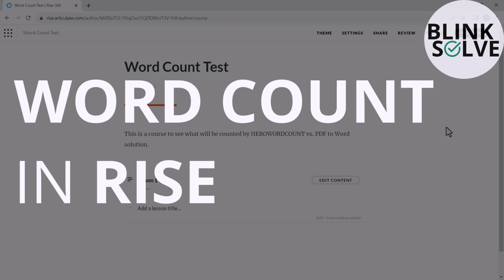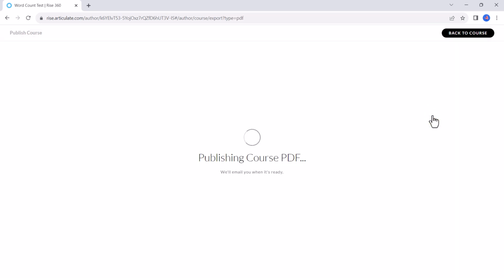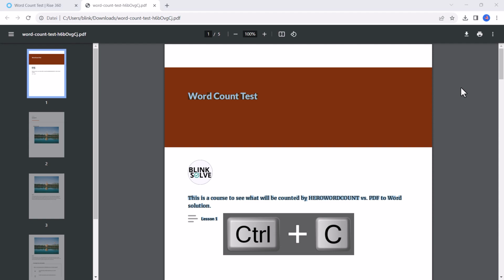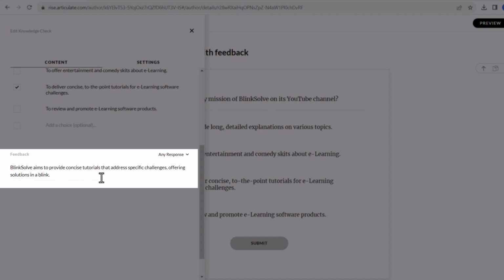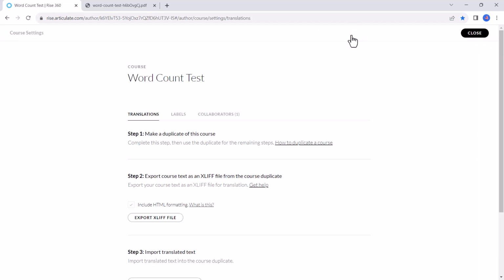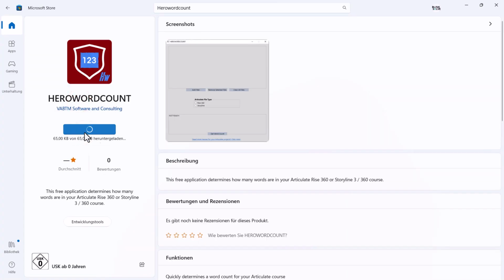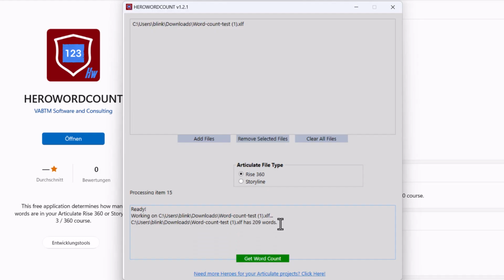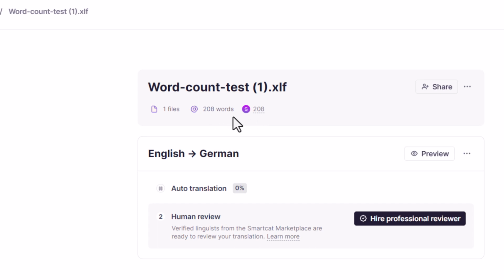Word Count in Articulate Rise: Two Efficient Methods | BlinkSolve Tutorials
Looking for a way to count words in Articulate Rise? While Rise doesn't have a built-in word count feature, we've discovered two blink-fast solutions to get the job done. Whether you prefer the straightforward PDF method or the tech-savvy XLIFF approach, we've got you covered.

🔍 What's Inside:

- Exporting your Rise course for word count
- Understanding the nuances of each method
- A special tip for those facing app restrictions

Found this tutorial helpful? Your feedback drives our content!

Credits